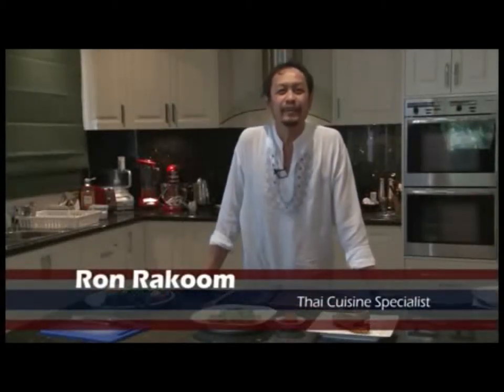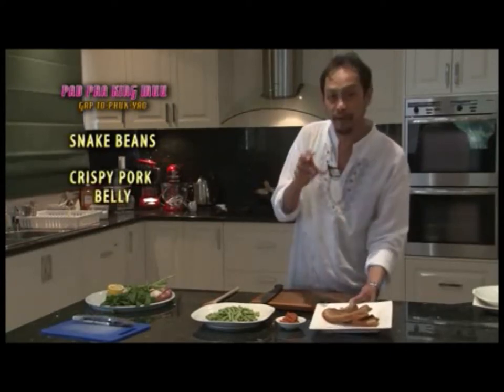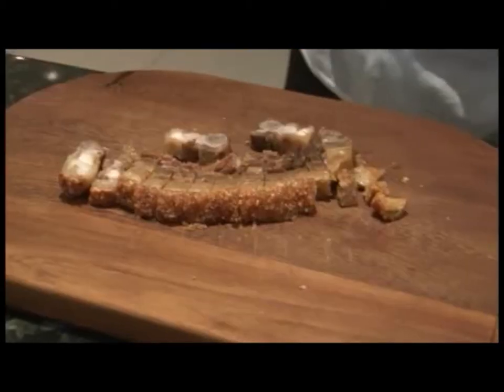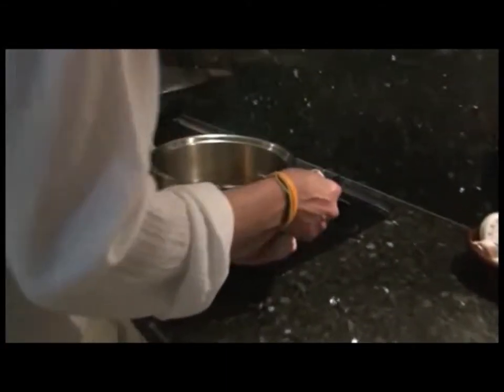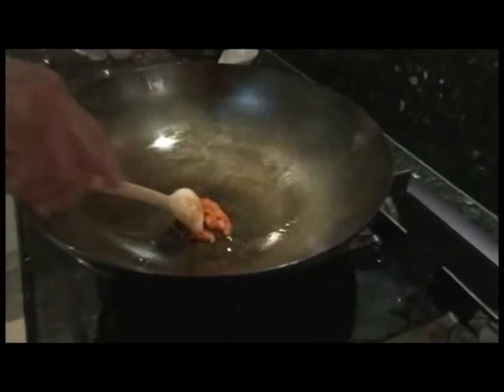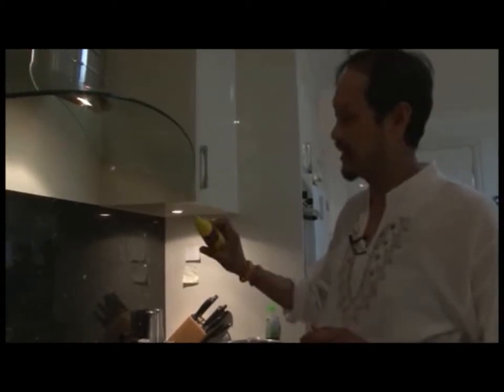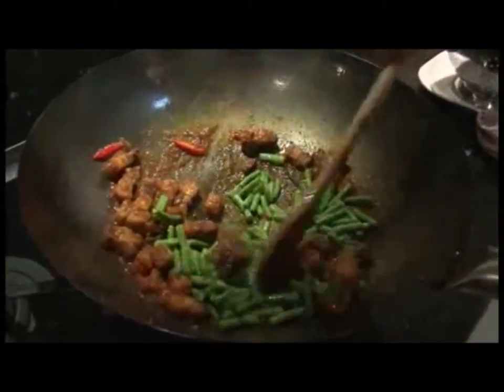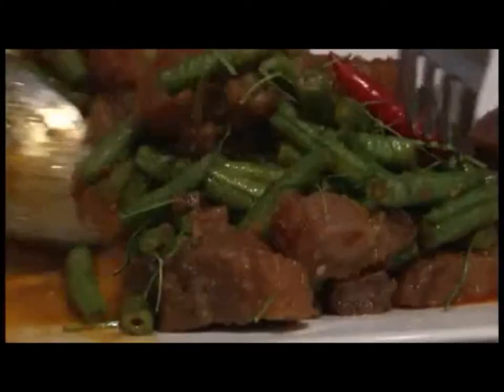Thai Cooking - Spicy snake beans with crispy pork by Ron Rakkoom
Ron's cooking on Channel 31 Australia Thai Ties